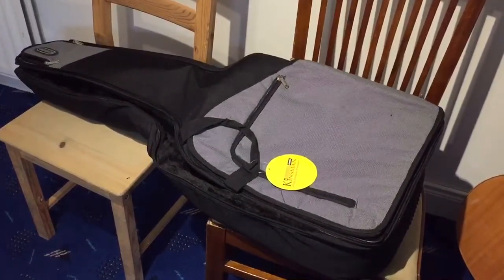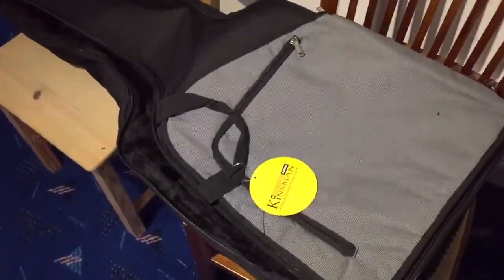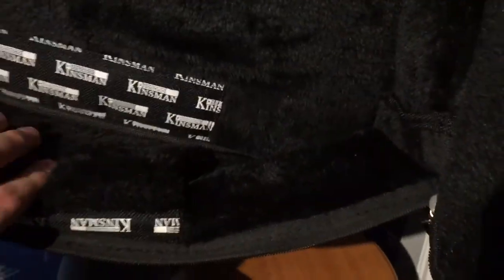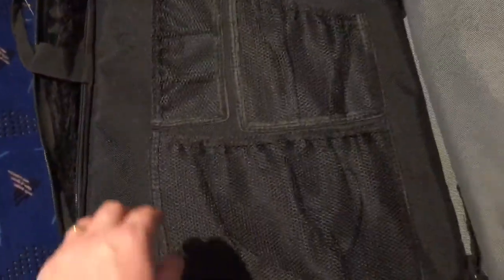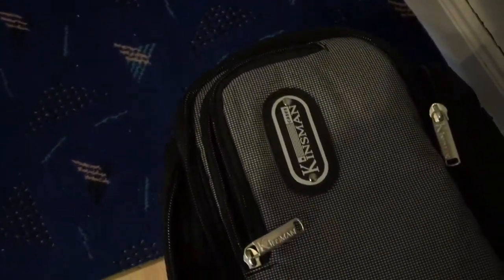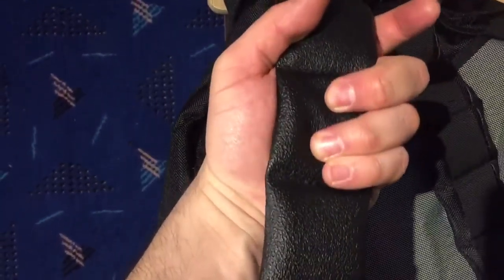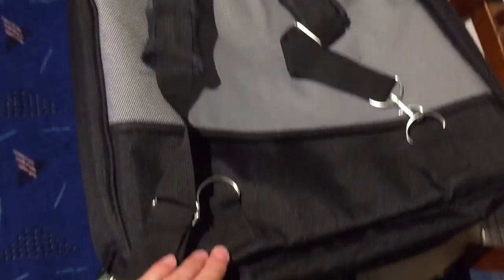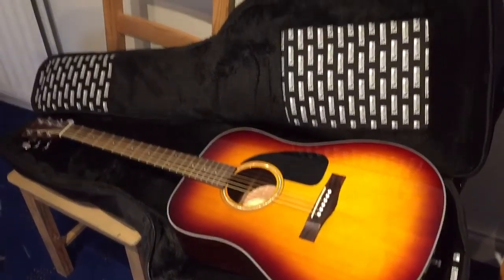Kinsmen Premium Guitar Bag Review